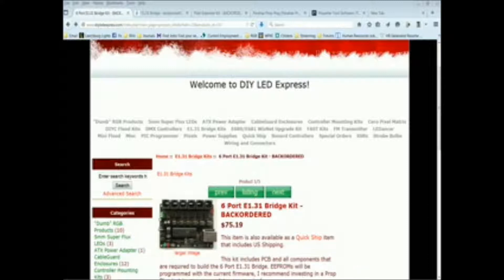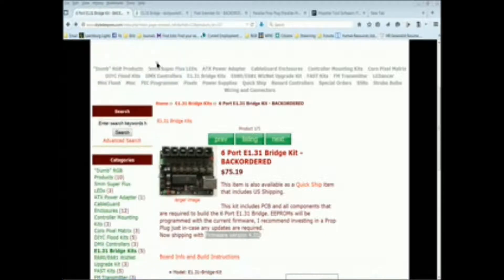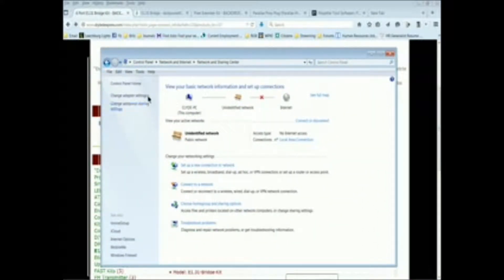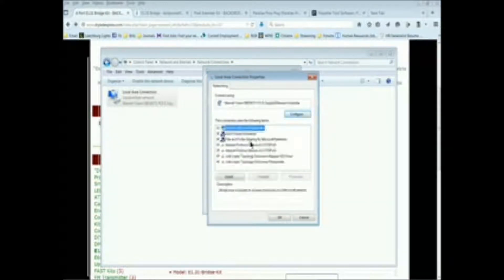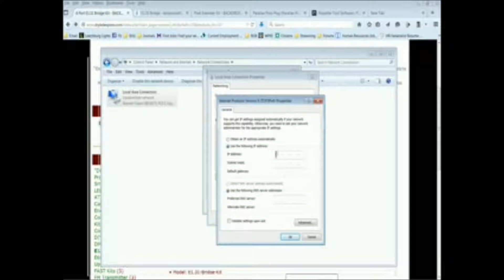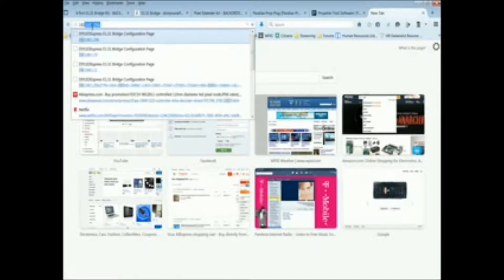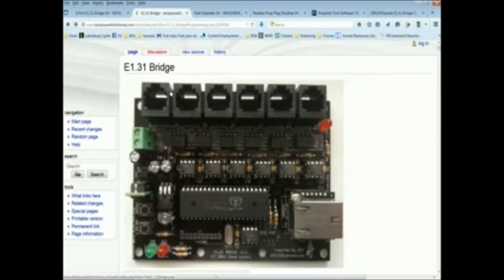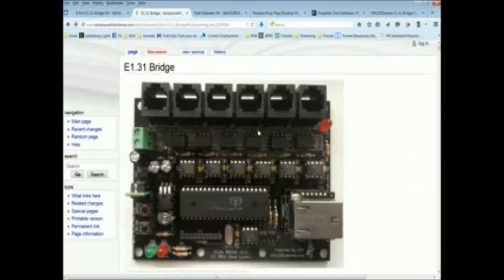DIY LED Express e1.31 Bridge Firmware upgrade for GECE Pixels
This video documents how to upgrade and make changes to firmware versions for the DIY LED Express Bridge.  It also shows how to setup the network settings on your computer in order to connect to the bridge.  Sorry for the poor screen quality, this was the first time I made a screen capture video.  Future videos have better settings and have recorded at higher HD resolutions.